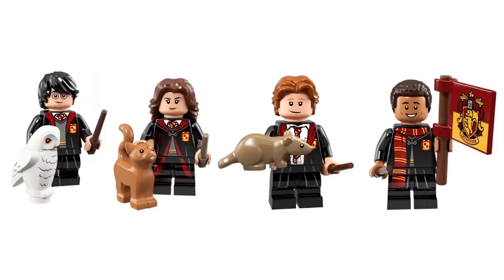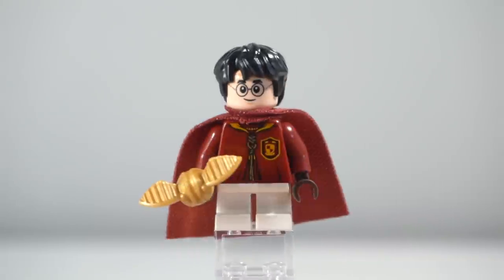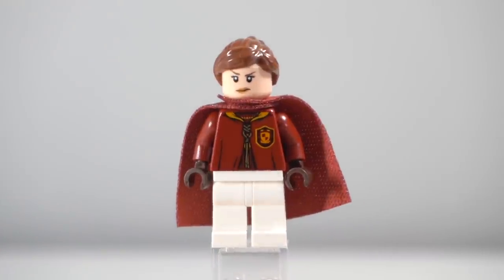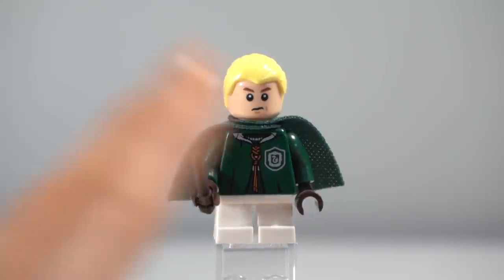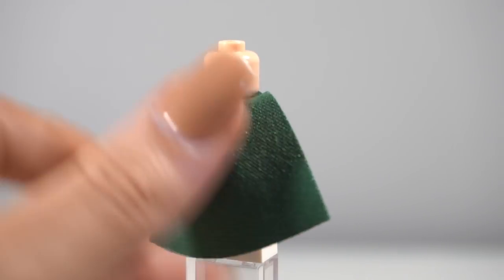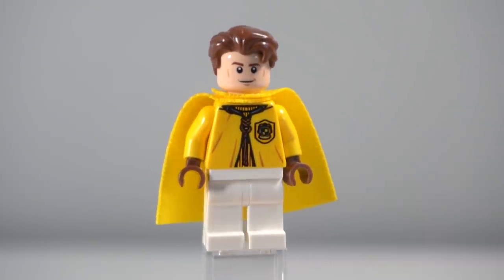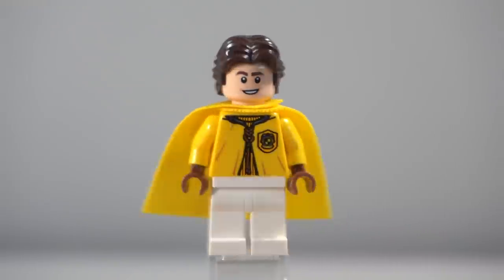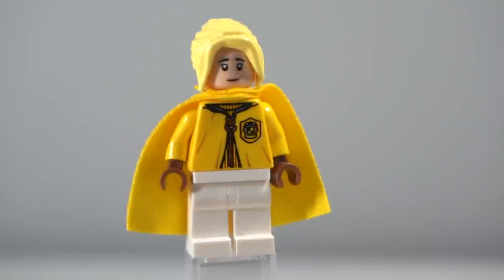LEGO Harry Potter Hogwarts Quidditch Teams (Purist Custom Minifigures)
Since Diagon Alley introduced Ravenclaw and Hufflepuff robes, I’ve been wanting to make full teams for each house. Sadly Ravenclaws is too expensive to do so at the moment, but I’ve finally completed full teams for the other houses!

Holly
Baulkham Hills
NSW 2153
Australia